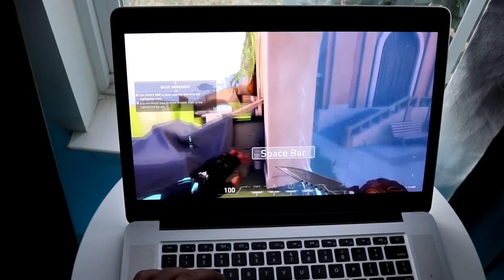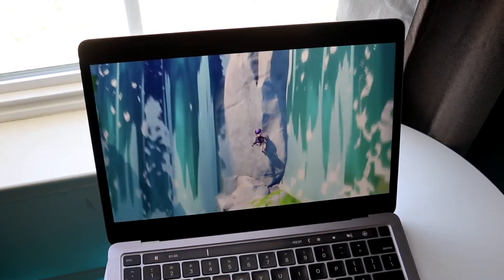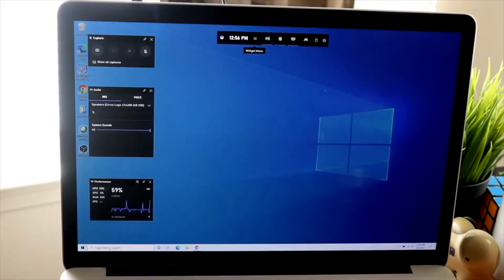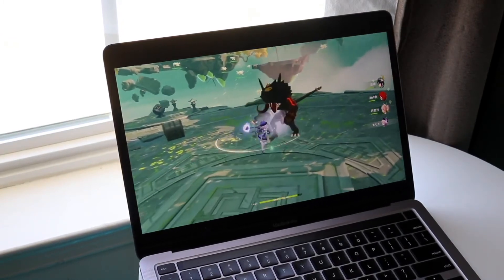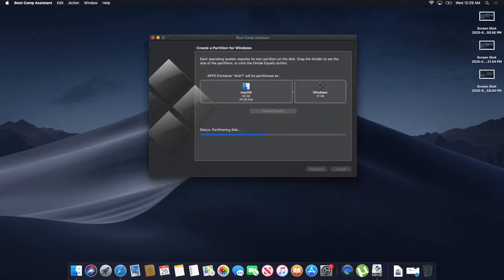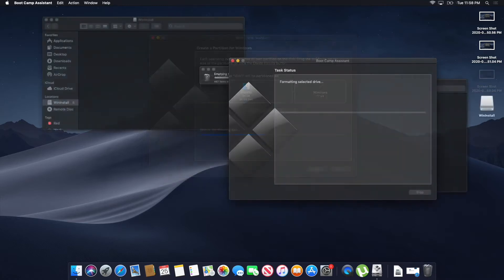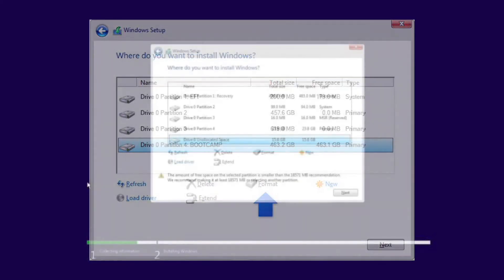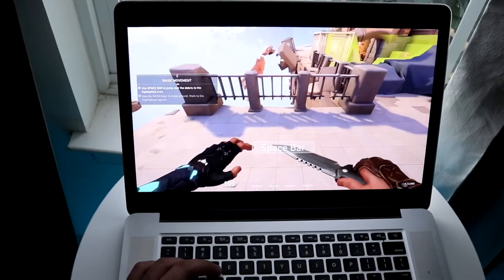How To Play Windows Games On ANY Mac! (2022)